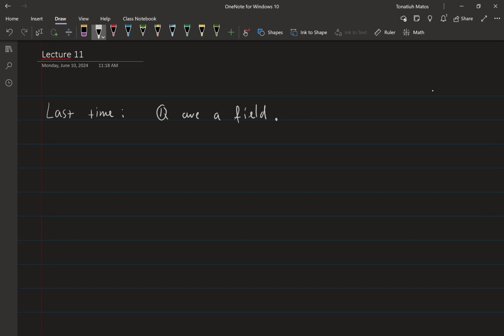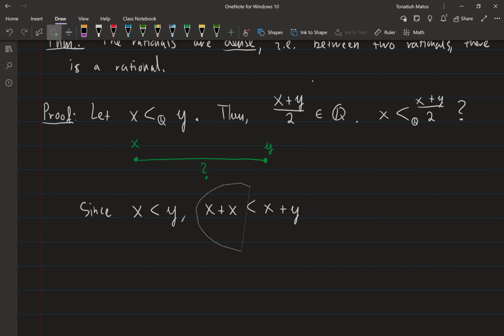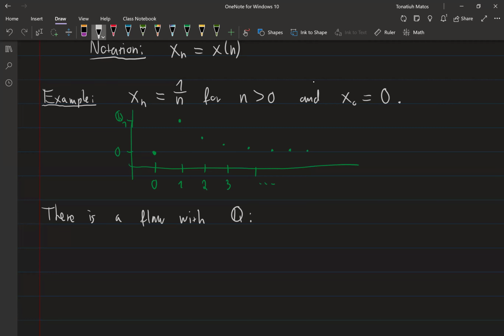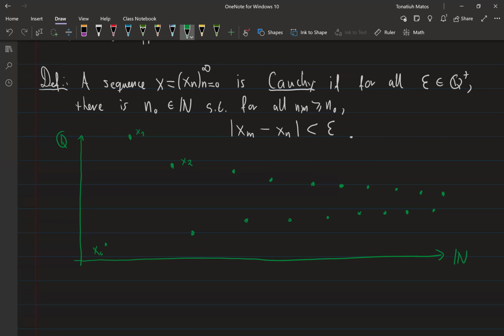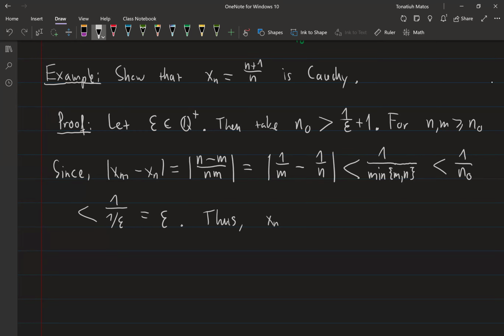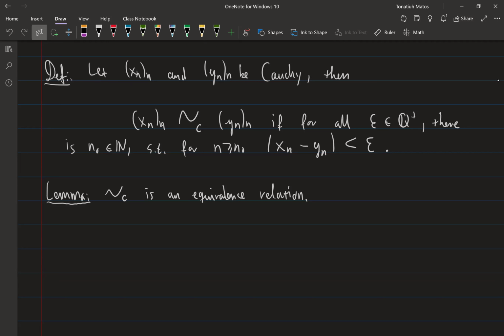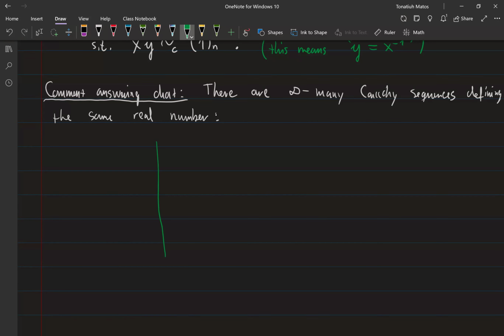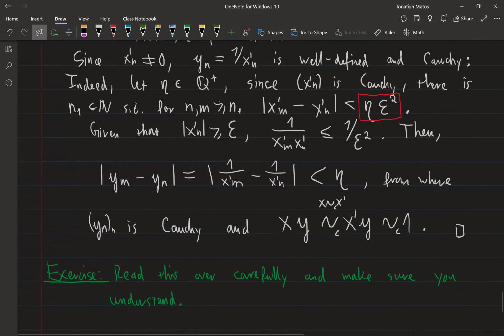Lecture 11: Construction of the reals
* The order of the rationals, density.
* Cauchy sequences of rationals.
* Constructing the reals.